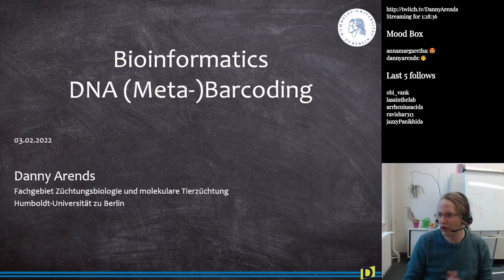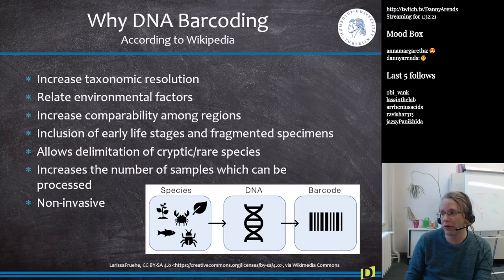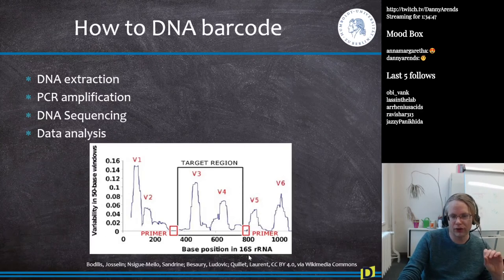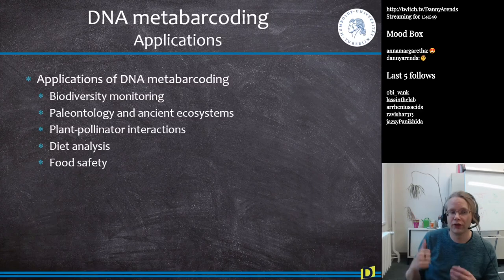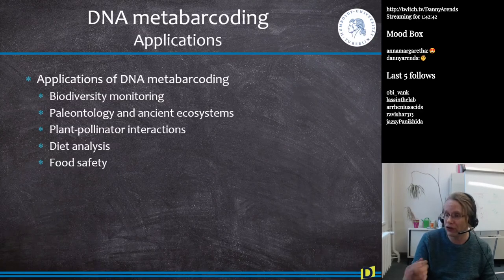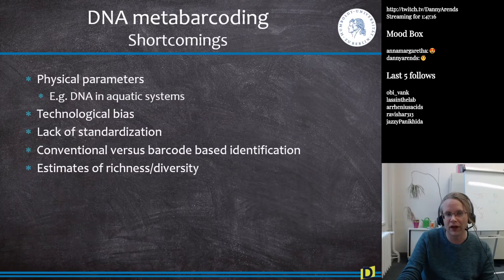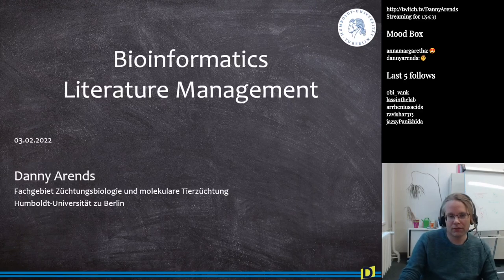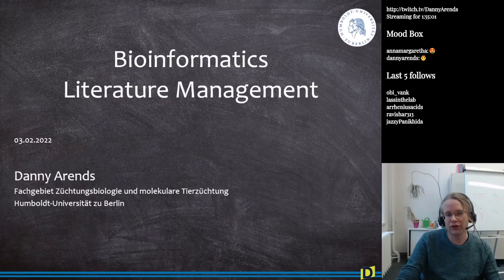DNA Metabarcoding of eDNA/eRNA (Bioinformatics S14E1)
Learn how DNA Metabarcoding is used to protect our environment by providing a cost-efficient method to investigate biodiversity.  We go into detail about how eDNA barcoding works, why we do it, and the limitations of the method.

Chapters:
0:00 Introduction
1:49 Why DNA Barcoding
5:27 How to DNA barcode
8:35 Which gene to look at?
10:02 Reference databases
11:34 DNA (meta)barcoding